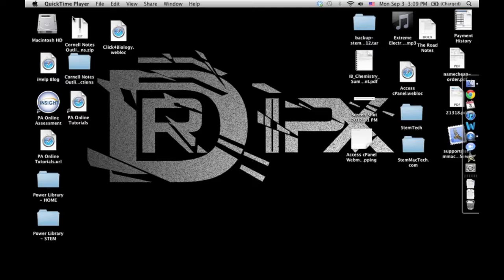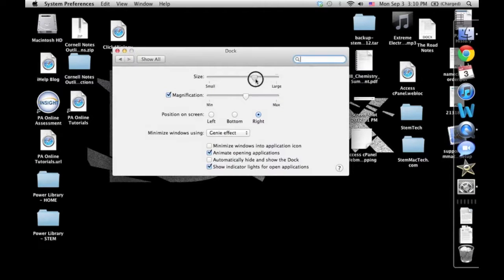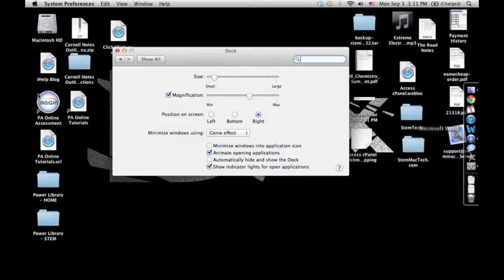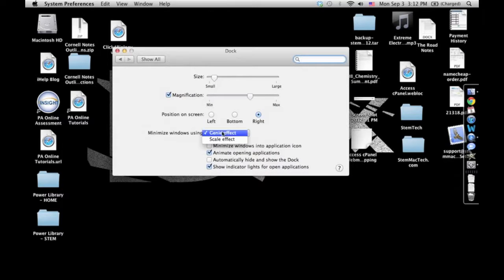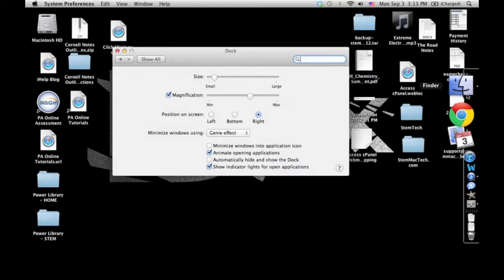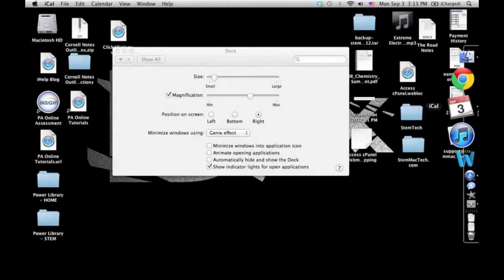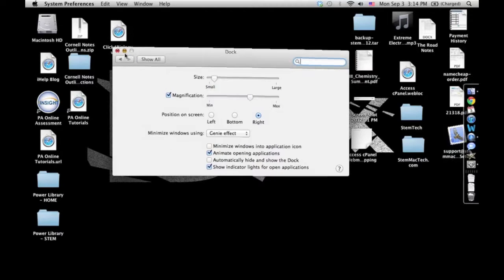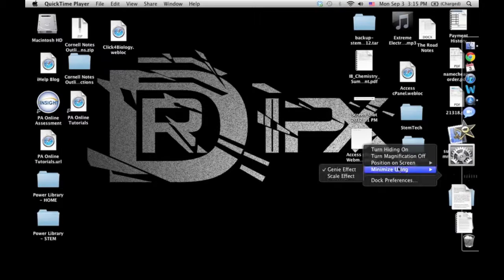How To Customize Your Dock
Hey everyone! Here is a tutorial all about how you can customize your dock on Mac OS Lion. It will go over the dock size, magnification, position, etc.